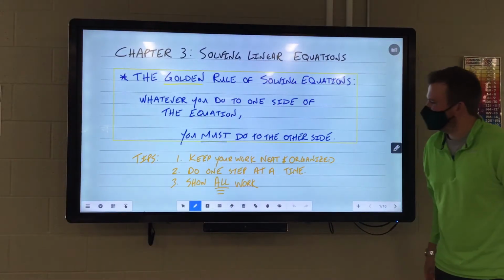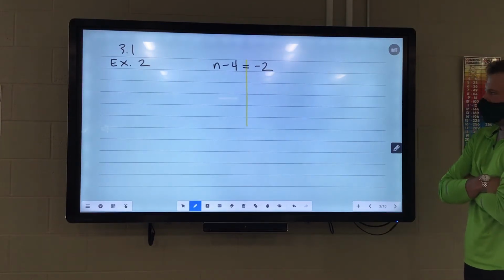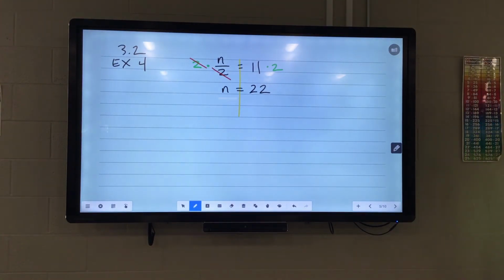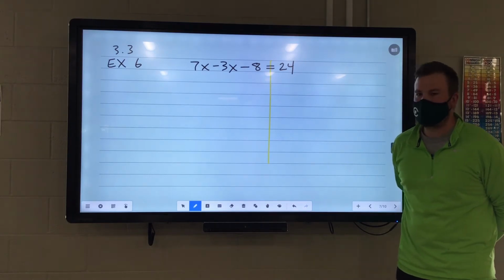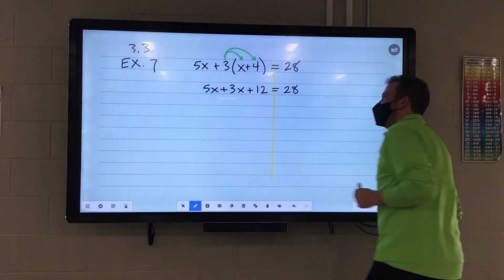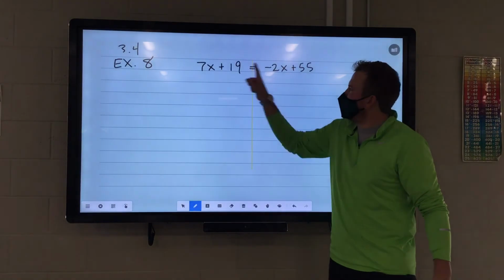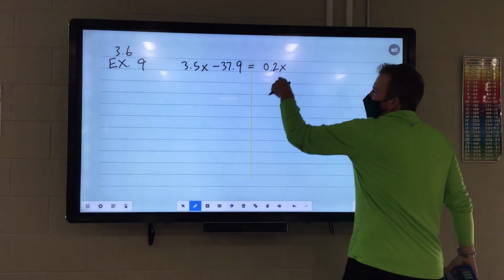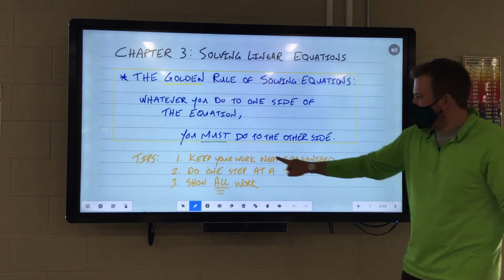3.1-3.6: Solving equations